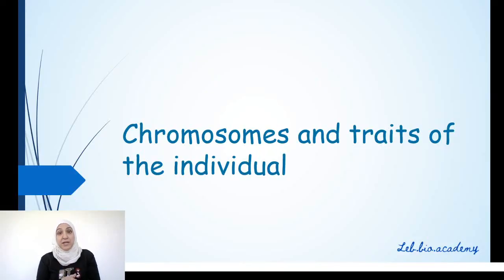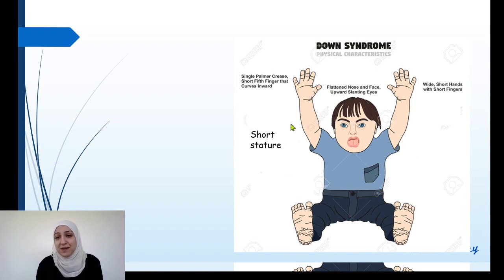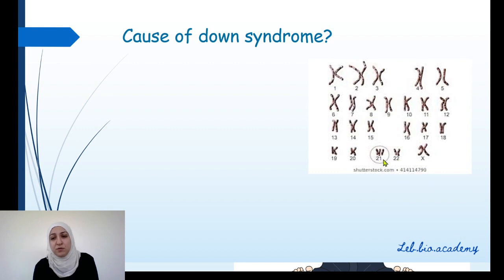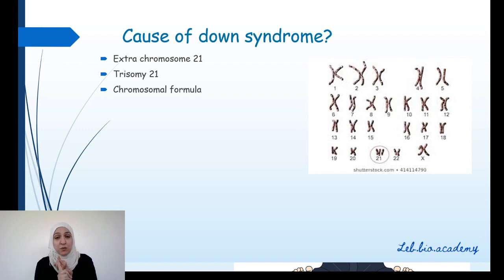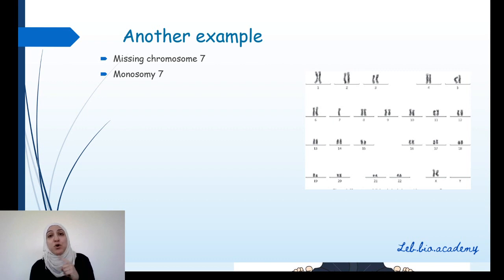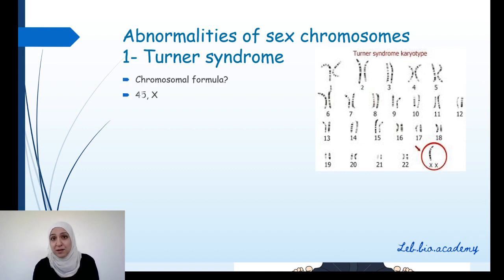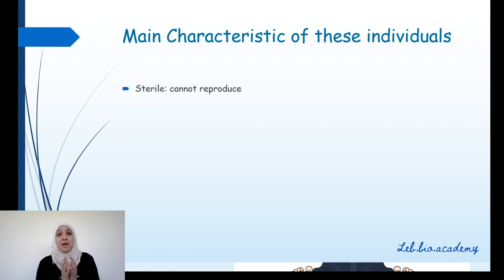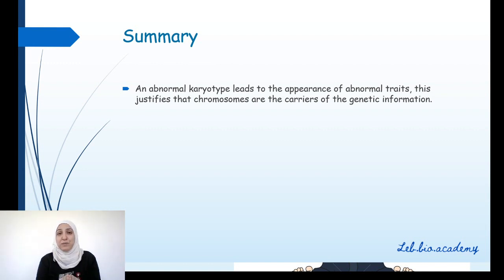Chromosomal abnormalities and chromosomal formula - Grade 9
what are the types of chromosomal abnormalities , with some examples of abnormal karyotypes.
how do you write correctly the chromosomal formula.